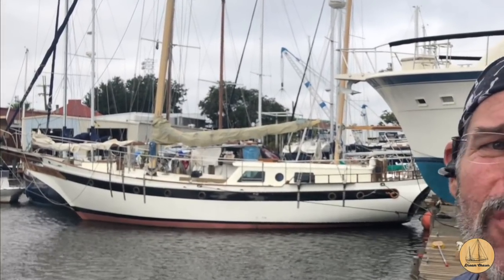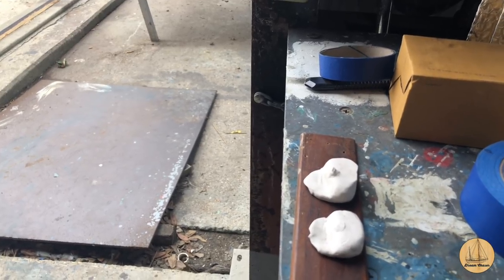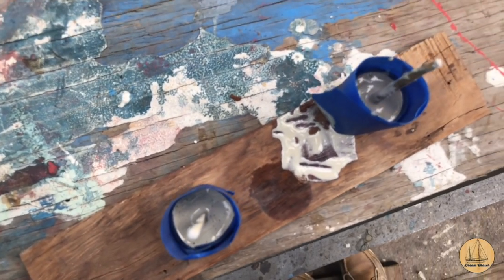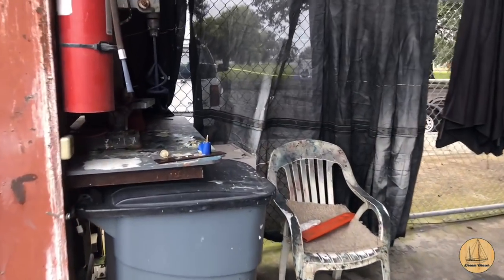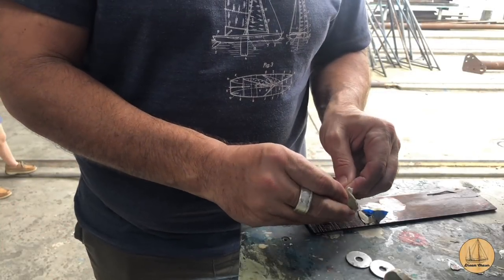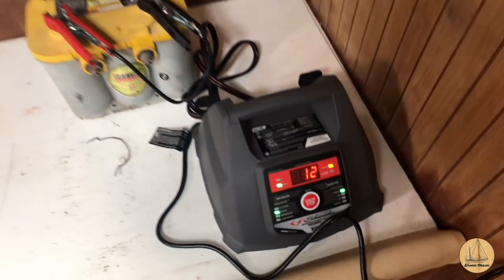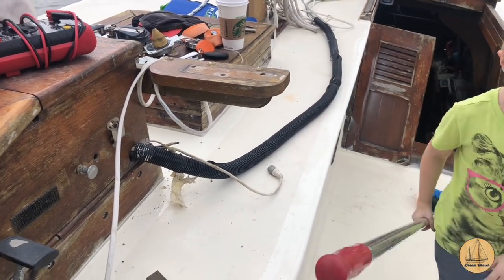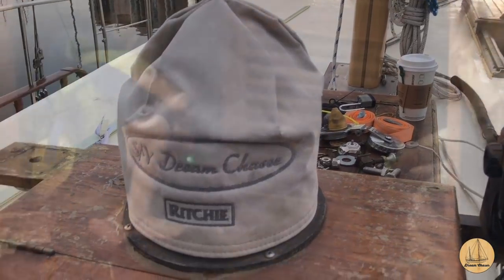How to make Epoxy Parts, Spreader Lights and More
This week we make some small odd shaped backing spacers that allow a solid through hull bolting of the stanchion bases where they hit the molded curves of the hull lines.  We used Epoxy, Modeling clay, Blue Painters tape and some washers to make the correct shape.

We also get a lot of little things done.  I added two weatherproof switches to go on the side of the helm station to light up the mizzen spreader lights and also the spare anchor light.

We also wired the compass light into the dash lights, but as I type this I can see why we may want to put that on a separate switch so that we can turn off the engine gauges when we are sailing.  Dangit, I am annoyed with myself for just thinking of this.

We also installed the VHF antenna and the Standard Horizon GX2100 AIS, VHF receiver and transmitter.

Support !!